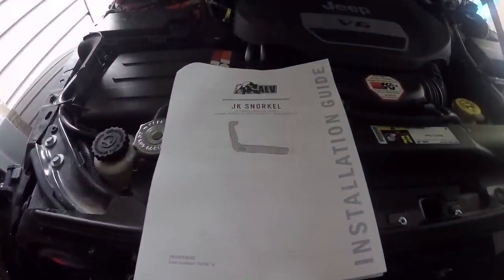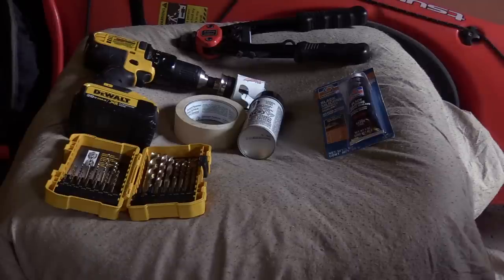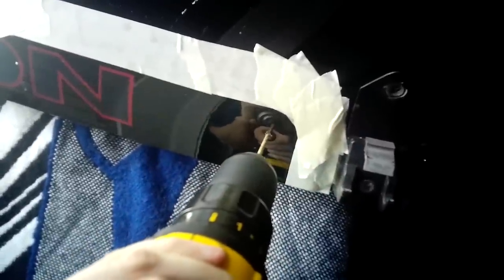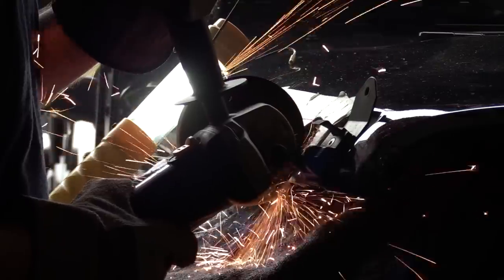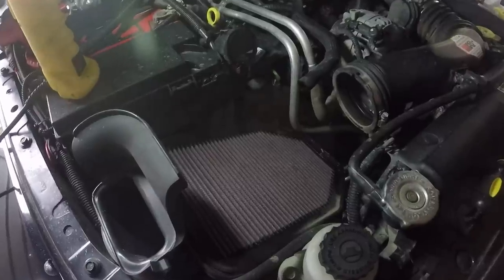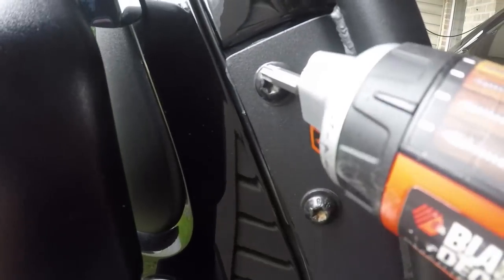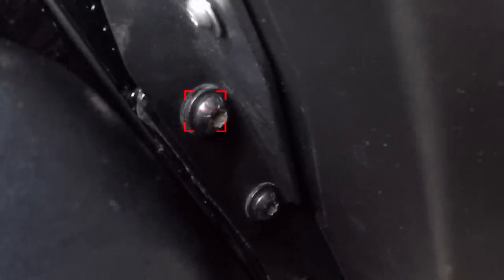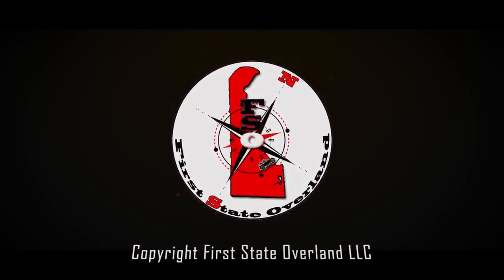AEV Snorkel Install on a Jeep JKU with Gobi Rack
A step by step walk through of our recent AEV snorkel install.   Enjoy!